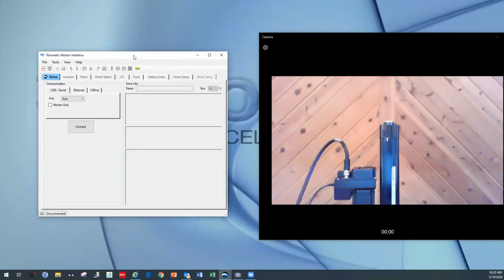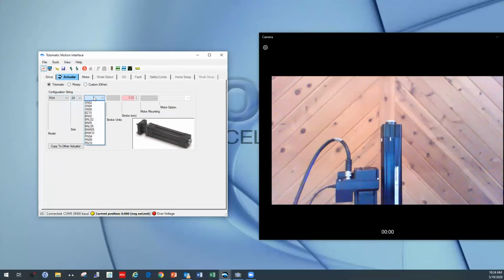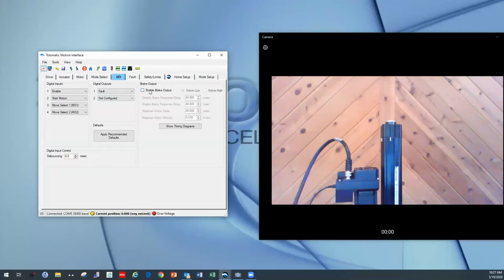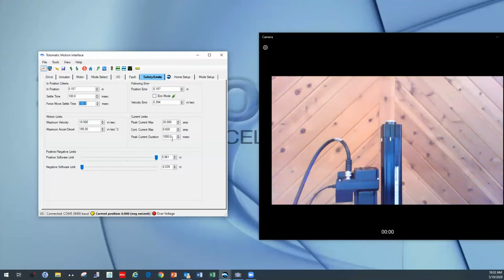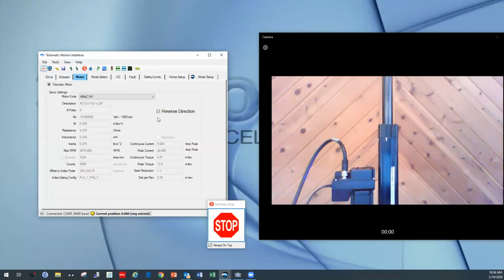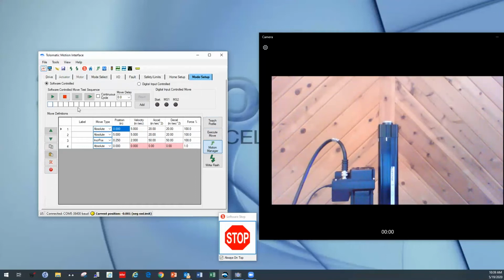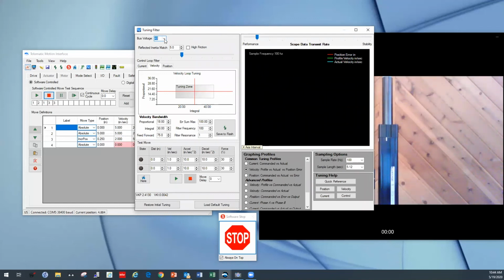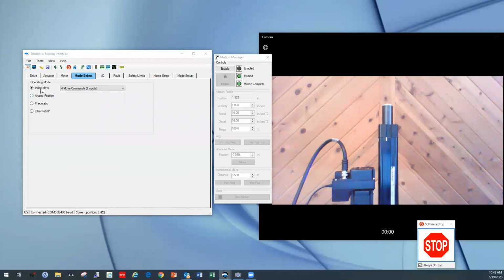ToloTalks: Tolomatic Motion Interface Demo